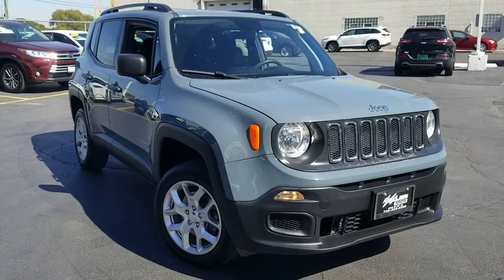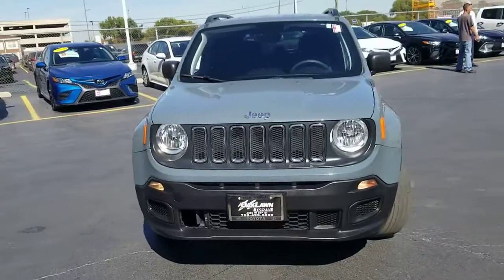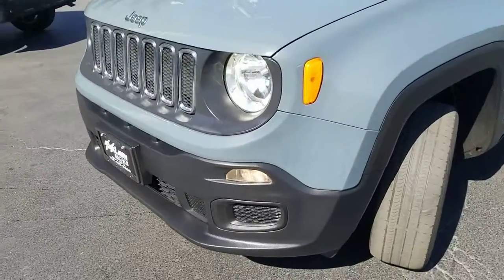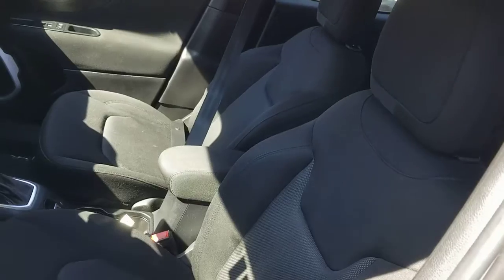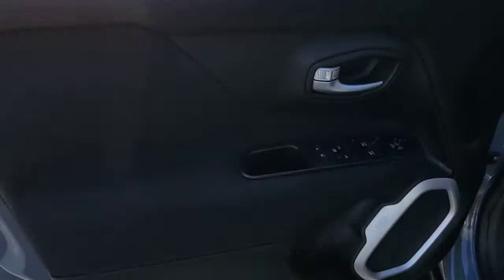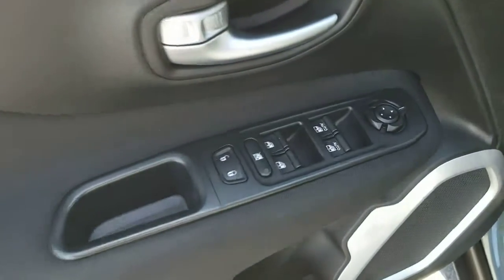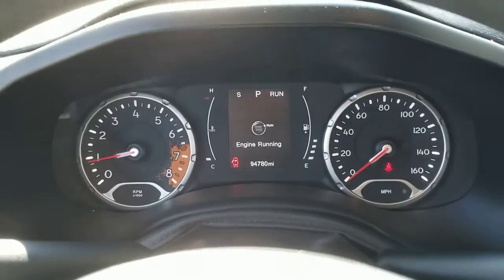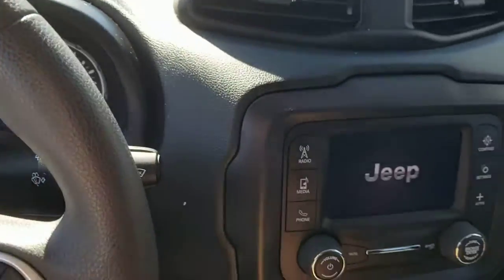2018 Jeep Renegade Oaklawn, Chicago, Orland Park, Lagrange, Palos, IL 93332B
Anvil  2018 Jeep Renegade Sport available in Oak Lawn, Illinois at Oak Lawn Toyota. Servicing the Chicago, Orland Park, Lagrange, Palos, IL area.

4320 W. 95th Street

Power & Air Group, Engine: 2.4L I4 ZERO EVAP M-AIR, Sport Appearance Group II, Quick Order Package 2EA, Transmission: 9-Speed 948TE Automatic, 3.734 Final Drive Ratio, Tires: 215/60R17 BSW AS Touring, Wheels: 17' x 7.0' Aluminum, 12.7 Gal. Fuel Tank, 150 Amp Alternator, 2 12V DC Power Outlets, 2 LCD Monitors In The Front, 3.734 FINAL DRIVE RATIO, 4-Way Passenger Seat -inc: Manual ReclineFore/Aft Movement and Fold Flat, 4-Wheel Disc Brakes w/4-Wheel ABSFront Vented DiscsBrake AssistHill Hold Control and Electric Parking Brake, 4.438 Final Drive Ratio, 50 State Emissions, 500CCA Maintenance-Free Battery w/Run Down Protection, 6 Speakers, 6-Way Driver Seat -inc: Manual ReclineHeight Adjustment and Fore/Aft Movement, 60-40 Folding Split-Bench Front Facing Fold Forward Seatback Cloth Rear Seat, Air Filtration, Airbag Occupancy Sensor, ANVIL, Auto Off Aero-Composite Halogen Daytime Running Headlamps w/Delay-Off, Automatic Full-Time Four-Wheel Drive, Black Bodyside Cladding and Black Wheel Well Trim, Black door handles, Black Front Bumper, Black Grille w/Chrome Accents, Black Manual Side Mirrors w/Manual Folding, Black Rear Step Bumper w/Metal-Look Rub Strip/Fascia Accent, Black Side Windows Trim, BLACKCLOTH LOW-BACK BUCKET SEATS, Cargo Area Concealed Storage, Cargo Features -inc: Tire Mobility Kit, Cargo Space Lights, Carpet Floor Trim, Cloth Door Trim Insert, Cloth low-back bucket seats, Compass, Curtain 1st And 2nd Row Airbags, Day-Night Rearview Mirror, Delayed Accessory Power, Digital/Analog Appearance, Driver / Passenger And Rear Door Bins, Driver And Passenger Visor Vanity Mirrors, Driver Foot Rest, Driver knee airbag, Dual Stage Driver And Passenger Front Airbags, Dual Stage Driver And Passenger Seat-Mounted Side Airbags, Electric Power-Assist Steering, Electronic Stability Control (ESC) And Roll Stability Control (RSC), Electronic Transfer Case, ENGINE: 2.4L I4 ZERO EVAP M-AIR-inc: 3.734 Final Drive RatioEngine Oil CoolerZero Evaporate Emissions Control System, Fade-To-Off Interior Lighting, Fixed Rear Window w/Fixed Interval Wiper and Defroster, Front And Rear Anti-Roll Bars, Front Cupholder, Front license plate bracket, Front Map Lights, Full Carpet Floor Covering -inc: Carpet Front And Rear Floor Mats, Full Cloth Headliner, Full Floor Console w/Covered StorageMini Overhead Console w/Storage and 2 12V DC Power Outlets, Fully Galvanized Steel Panels, Gas-Pressurized Shock Absorbers, Gauges -inc: SpeedometerOdometerVoltmeterEngine Coolant TempTachometerOil TemperatureTransmission Fluid TempTrip Odometer and Trip Computer, GVWR: 4 586 lbs, HVAC -inc: Underseat Ducts, Illuminated Locking Glove Box, Integrated Roof Antenna, Interior Trim -inc: Colored Instrument Panel InsertColored Door Panel InsertColored Console Insert and Metal-Look Interior Accents, Liftgate Rear Cargo Access, Light Tinted Glass, Lip Spoiler, Manual Anti-Whiplash Adjustable Front Head Restraints and Manual Adjustable Rear Head Restraints, Manual Tilt/Telescoping Steering Column, Metal-Look Gear Shifter Material, Multi-Link Rear Suspension w/Coil Springs, Normal duty suspension, Outboard Front Lap And Shoulder Safety Belts -inc: Rear Center 3 PointHeight Adjusters and Pretensioners, Outside Temp Gauge, ParkView Back-Up Camera, Perimeter/Approach Lights, Permanent Locking Hubs, POWER & AIR GROUP-inc: Air ConditioningSpeed ControlPower Heated Mirrors, Power 1st Row Windows w/Driver And Passenger 1-Touch Up/Down, Power Door Locks w/Autolock Feature, Power Rear Windows and Fixed 3rd Row Windows, Proximity Key For Push Button Start Only, QUICK ORDER PACKAGE 2EA-inc: Engine: 2.4L I4 ZERO EVAP M-AIRTransmission: 9-Speed 948TE Automatic, Radio w/Seek-ScanClockSpeed Compensated Volume ControlAux Audio Input JackSteering Wheel ControlsRadio Data System and External Memory Control, Radio: Uconnect 3 w/5' Display, Rear Child Safety Locks, Rear Cupholder, Redundant Digital Speedometer, Remote Keyless Entry w/Integrated Key TransmitterIlluminated Entry and Panic Button, Remote Releases -Inc: Power Fuel, Seats w/Cloth Back Material, Selec-Terrain ABS And Driveline Traction Control, Sentry Key Immobilizer, Side Impact Beams, Single Stainless Steel Exhaust, Sliding Front Center Armrest, SPORT APPEARANCE GROUP II-inc: Deep Tint Sunscreen GlassBlack Side Roof RailsTires: 215/60R17 BSW AS TouringWheels: 17' x 7.0' Aluminum, Streaming Audio, Strut Front Suspension w/Coil Springs, Systems Monitor, Tailgate/Rear Door Lock Included w/Power Door Locks, Tire mobility kit, Tire Specific Low Tire Pressure Warning